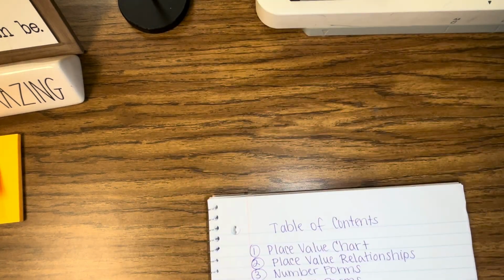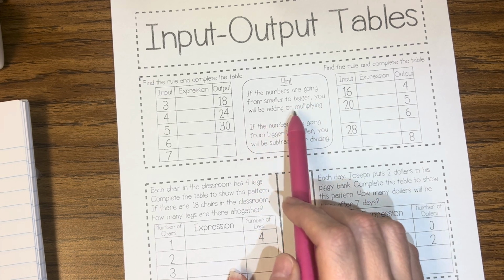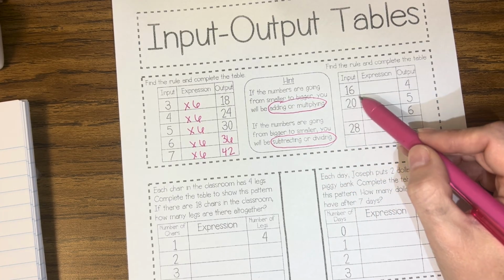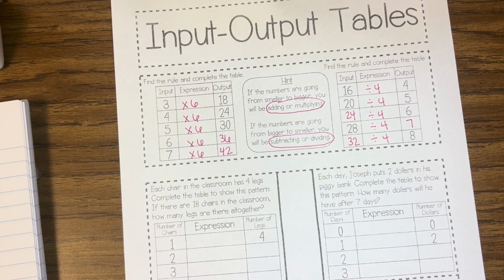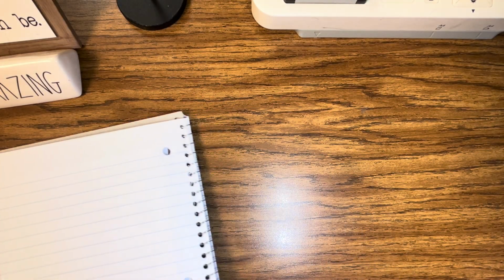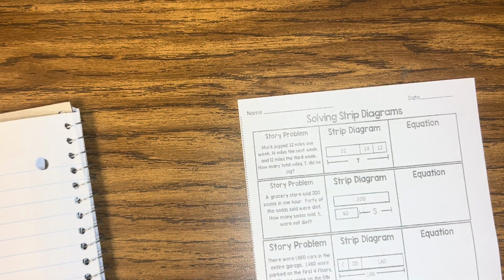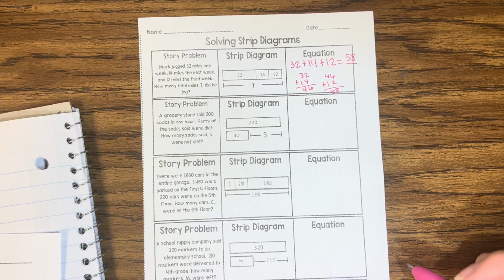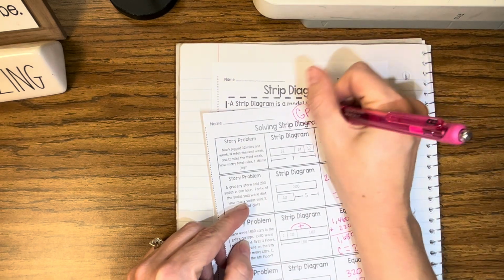Journaling input/output and strip diagrams